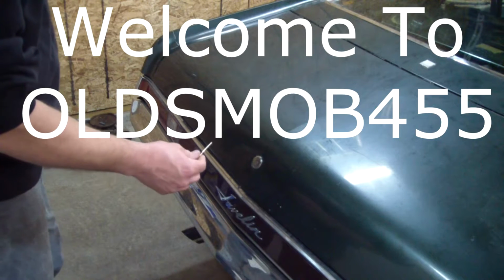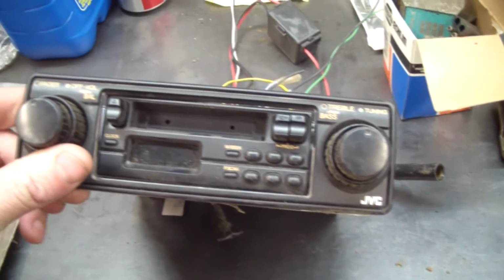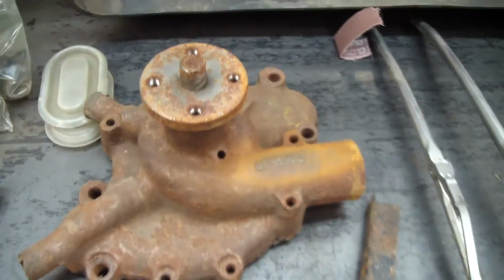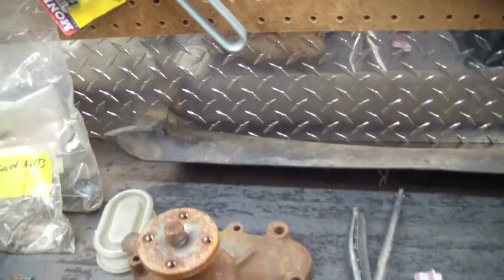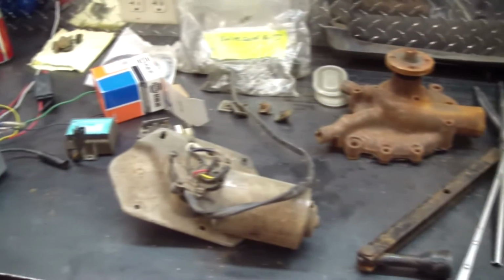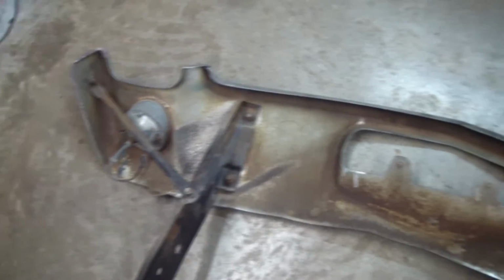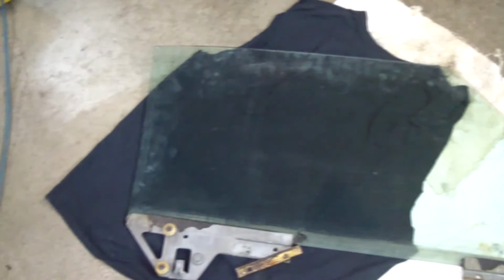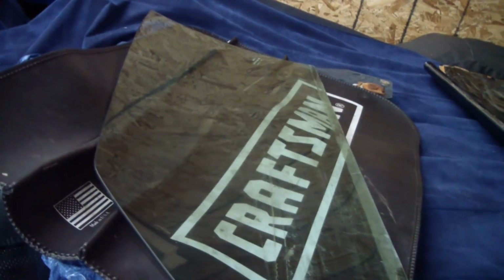Javelin SST Trunk Findings and Window Woes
Third video of the Javelin road to recovery.  The trunk is opened for the first time and the window issues are looked at.  A few cool features of the 1968 Javelin are also shown.